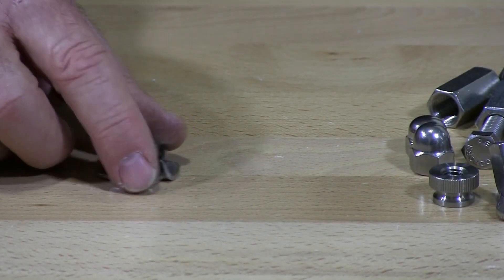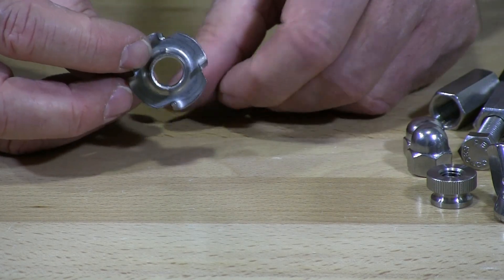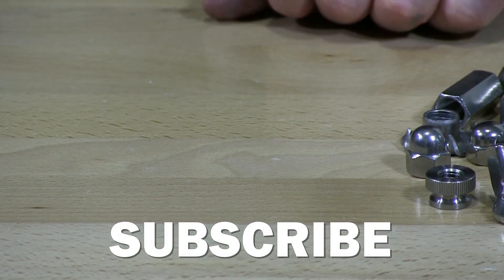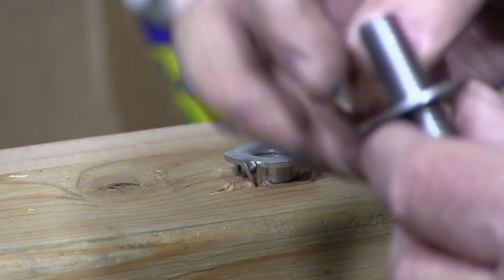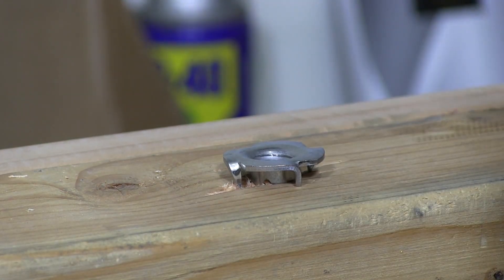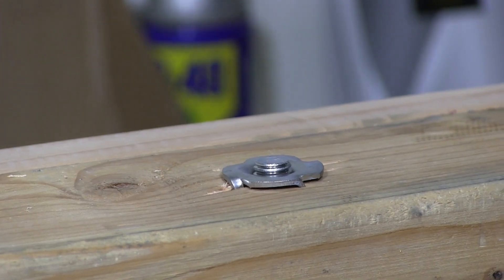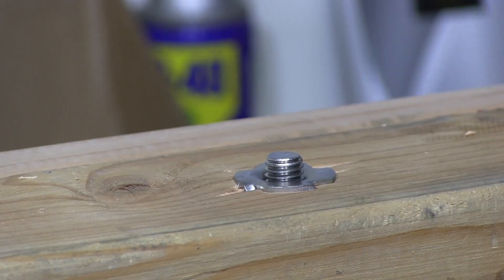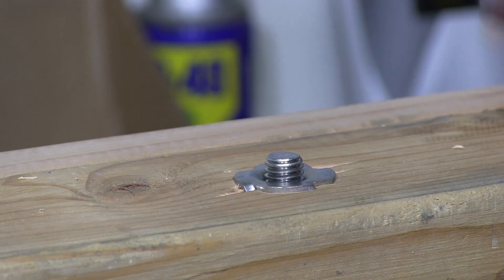Installing T-Nuts In Wood | Fasteners101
In this video, one of our resident fastener specialists talks about T-Nuts, aka Tee Nuts. Bob reviews the components of a T-Nut, and demonstrates how T-Nuts are installed and how they work when installed in wood.